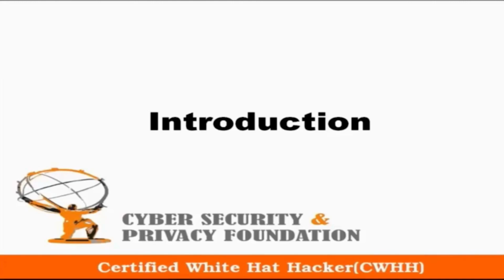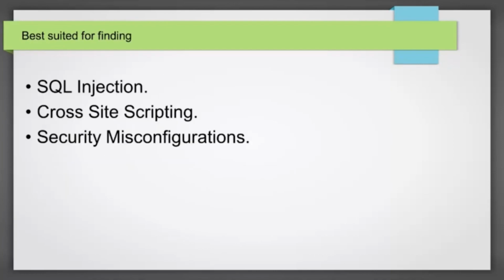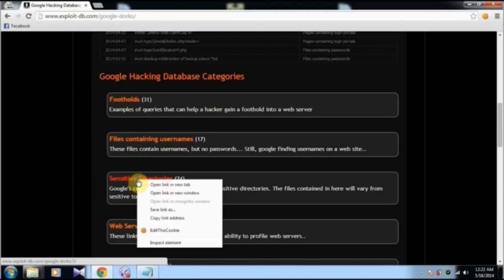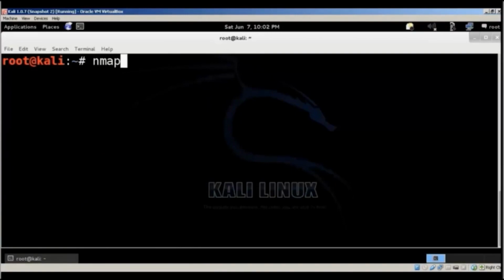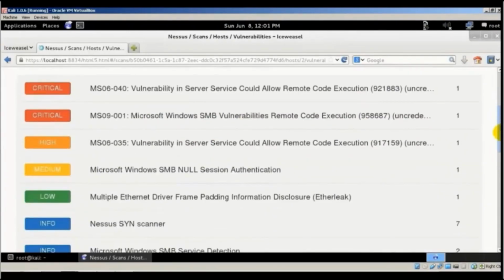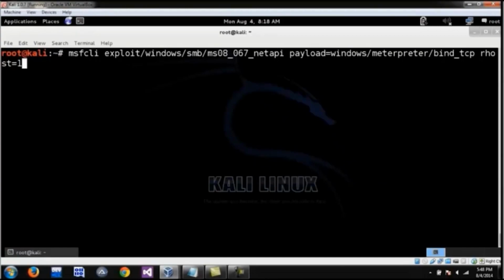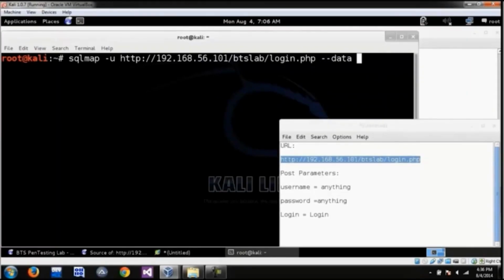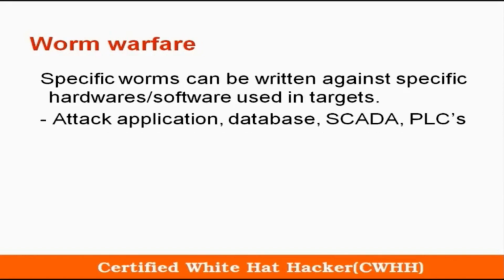Mastering Cybersecurity: A Comprehensive 2-Hour Ethical WhiteHat Tutorial-Beginner to Advanced Level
Welcome to "Mastering Cybersecurity: 2-Hour Ethical White Hat Tutorial - Beginner to Advanced Level"
In this comprehensive and fast-paced course, we'll take you on a journey through the world of cybersecurity. Whether you're a beginner or looking to enhance your existing knowledge, this tutorial is designed to equip you with the skills and techniques needed to secure your digital world.
Throughout the 2-hour tutorial, we'll cover a wide range of topics, including ethical hacking fundamentals, white hat techniques, network security, web application security, penetration testing, vulnerability assessment, and more. Our expert instructors will guide you step-by-step, providing  hands-on demonstrations and real-world examples to reinforce your understanding.
By the end of this course, you'll have a solid foundation in cybersecurity and be able to identify and mitigate potential cyber threats. Gain practical insights into securing networks, protecting data, and fortifying systems against vulnerabilities.
Key Topics Covered:
Introduction to Cybersecurity and white hat techniques
Network security best practices
Web application security essentials
Penetration testing methodologies
Vulnerability assessment tools and techiques
Protecting data and securing digital assets
Defense strategies against emerging cyber threats
Whether you're an aspiring cybersecurity professional, an IT enthusiast, or simply curious about the world of cyber, this tutorial is tailored to meet your needs. Join us on this exciting educational journey and become a cybersecurity champion!
Get ready to master cybersecurity and safeguard your digital future. Enroll in our 2-hour ethical white hat tutorial now!